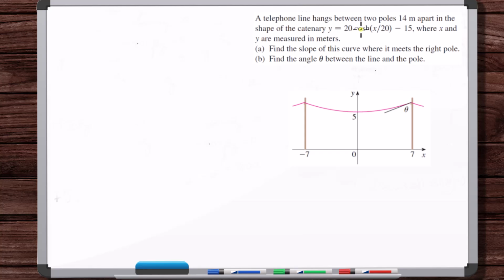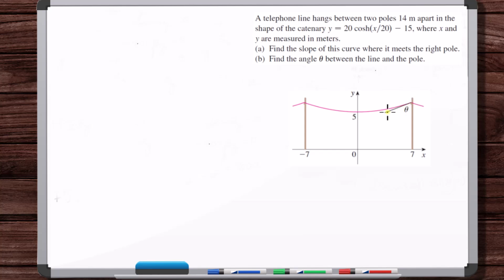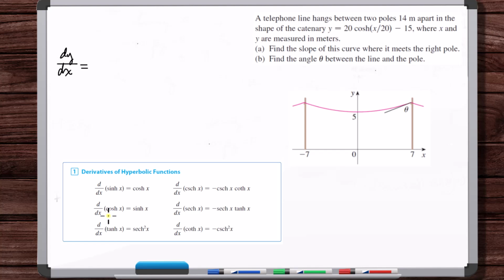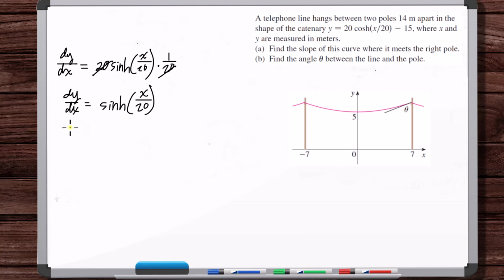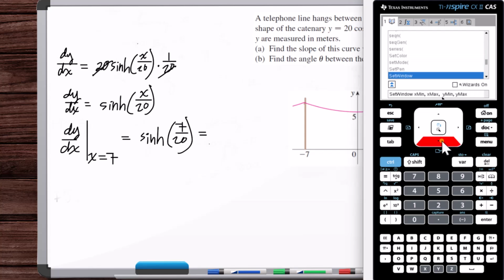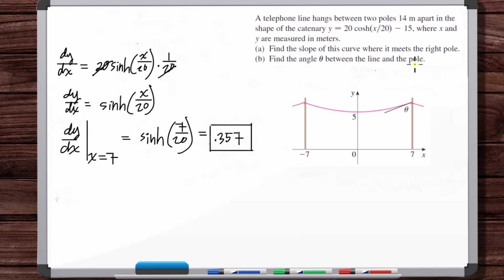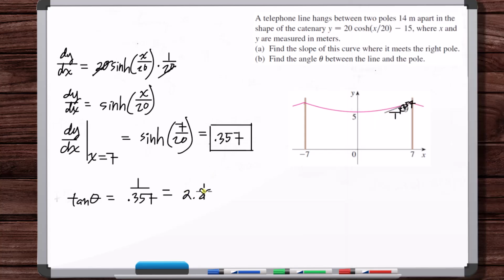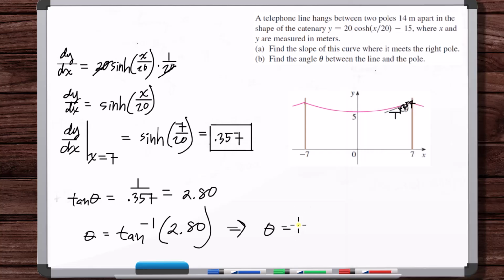Hanging Telephone Line Function | Hyperbolic Functions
In this video, we analyze the shape of a hanging telephone line and the slope of the line at the ends.